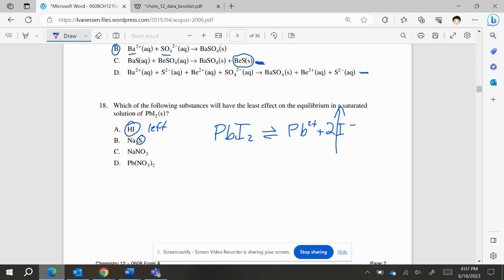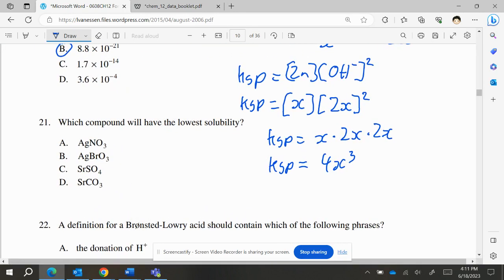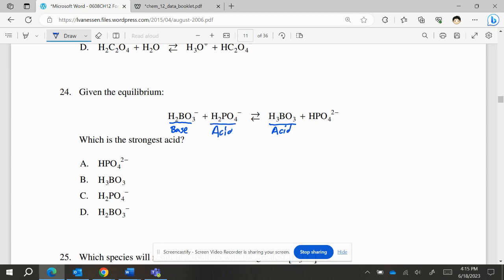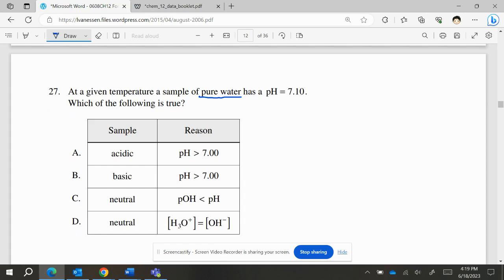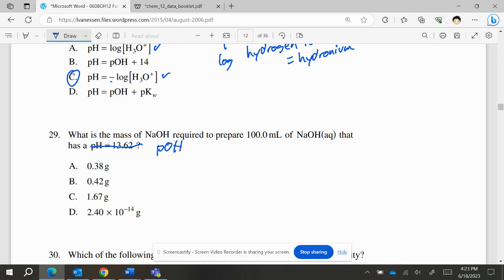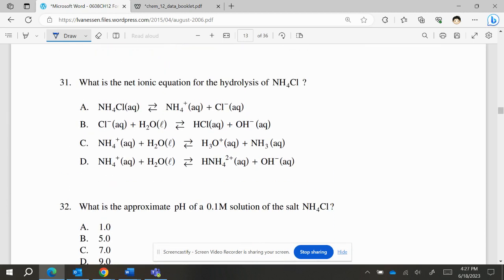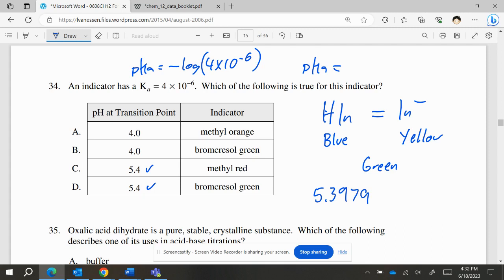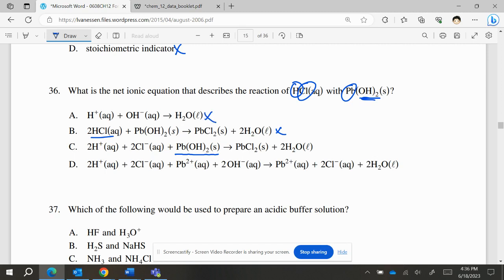Chem 12 August 2006 Provincial Exam pt2